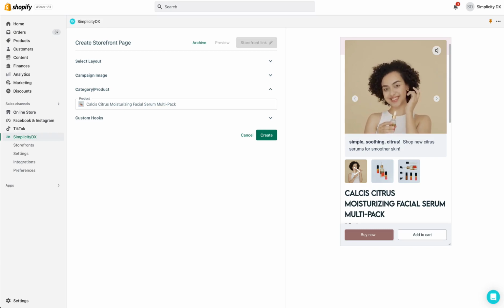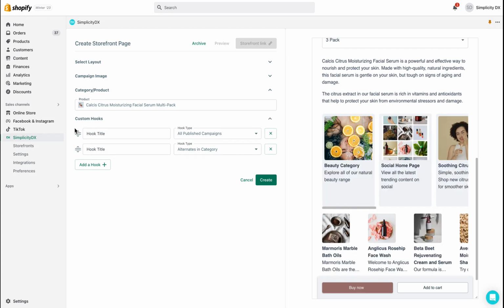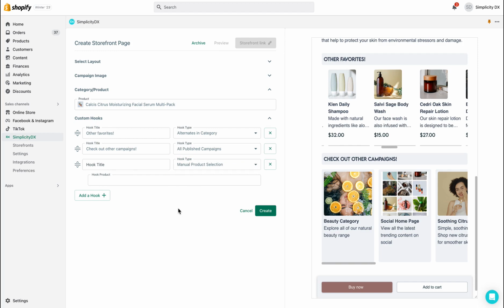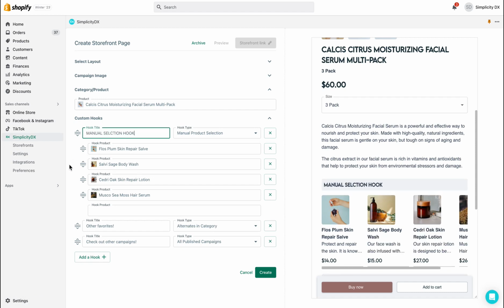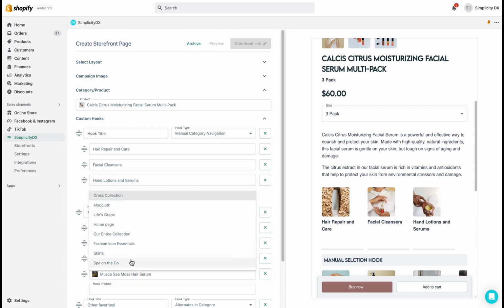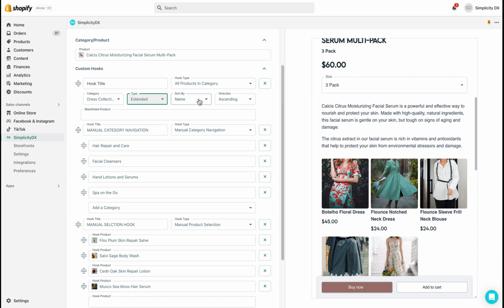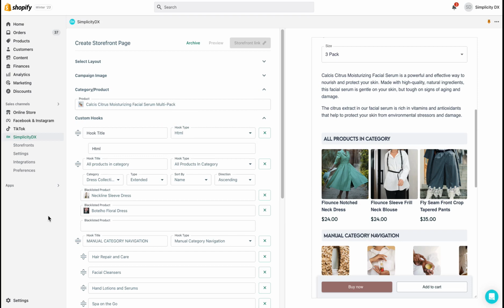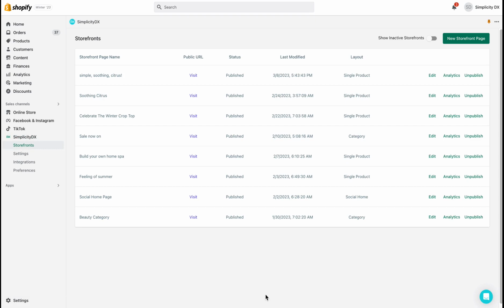SimplicityDX: Building a Single Product Storefront - Step 4 - Hooks